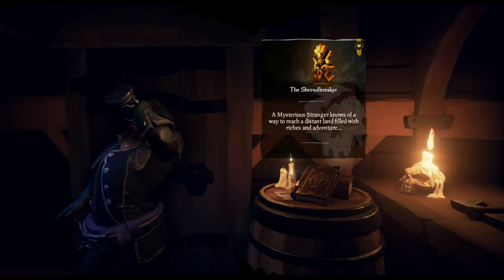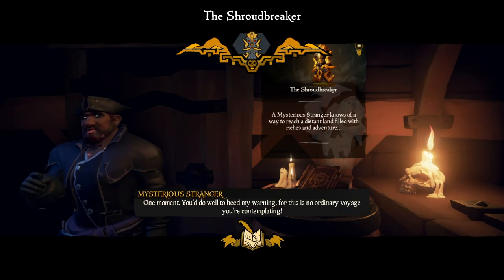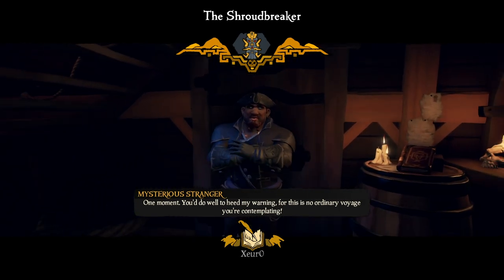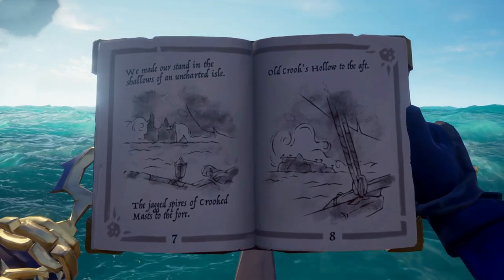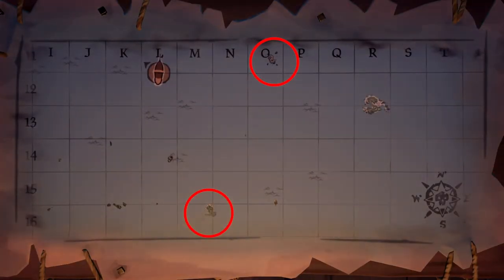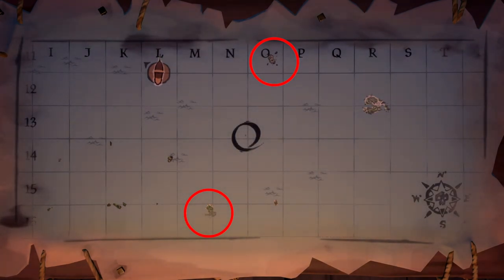The Shroudbreaker Tall Tale Ship Log Location | Sea of Thieves | How to Find the Ship Log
The Shroudbreaker Tall Tale Ship Log Location | Sea of Thieves | How to Complete the First Step | The Lost Voyage Guide | Magpie's Wing Ship Log |

-VideoGameSherpa